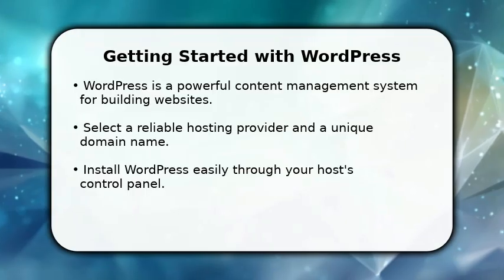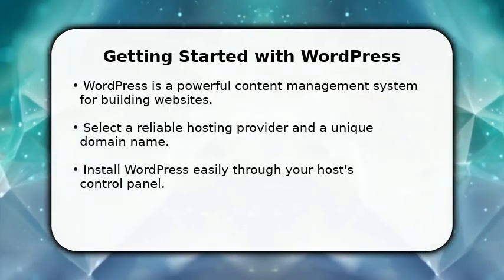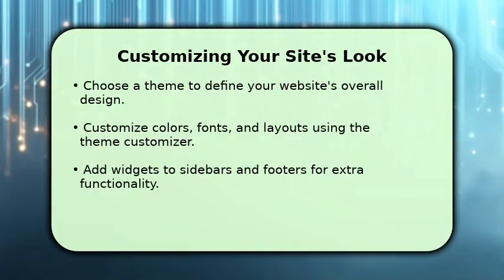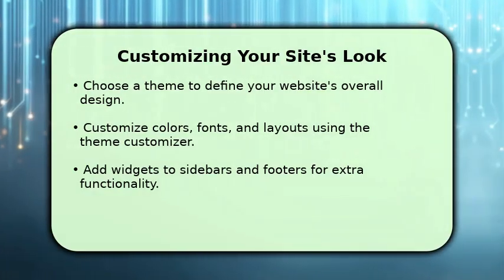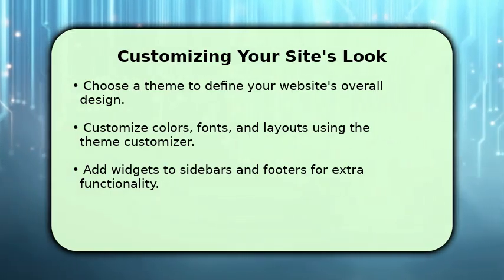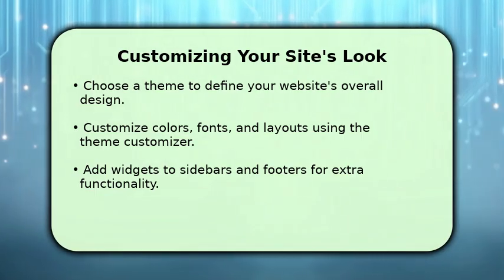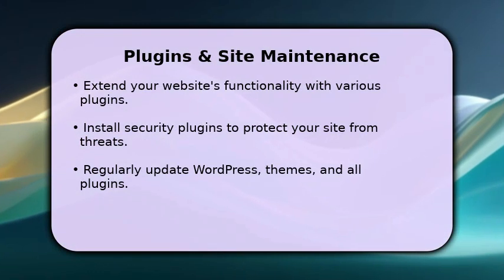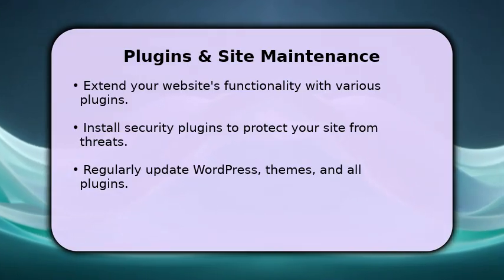How to Use WordPress in 2025 (Updated 2025)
▸ :^) Learn the latest features and best practices for using WordPress in 2025. This video covers everything from theme customization to plugin optimization, ensuring you stay ahead of the curve. Whether you're a beginner or an experienced user, this tutorial is perfect for anyone looking to improve their WordPress skills.

WordPress 2025, latest WordPress features, WordPress tutorials 2025, how to use WordPress, WordPress optimization tips, WordPress theme customization, WordPress plugin management